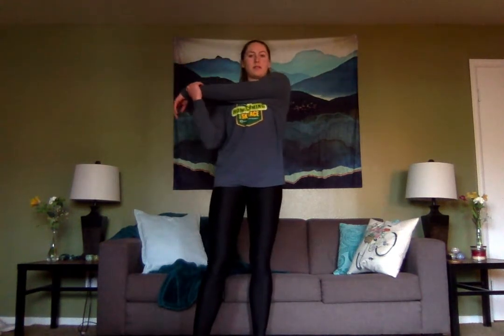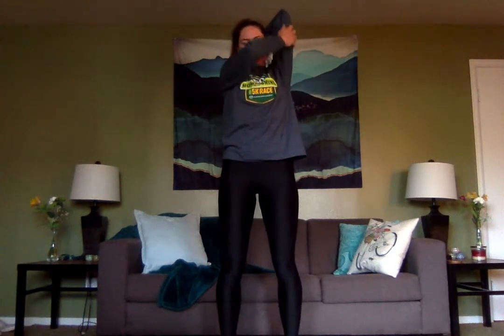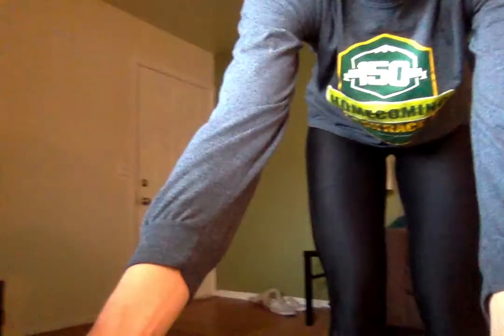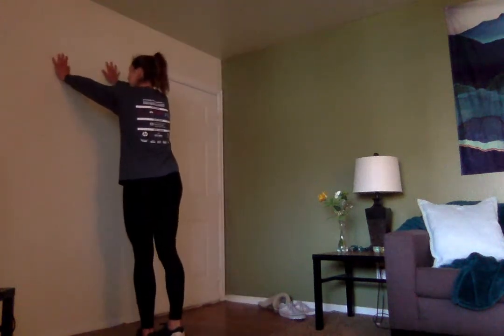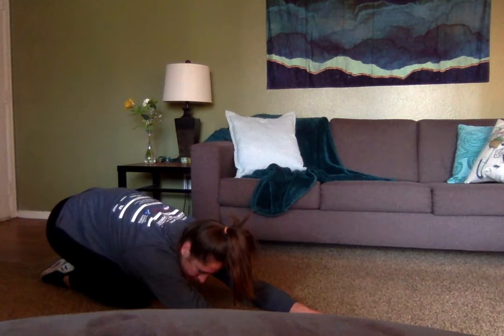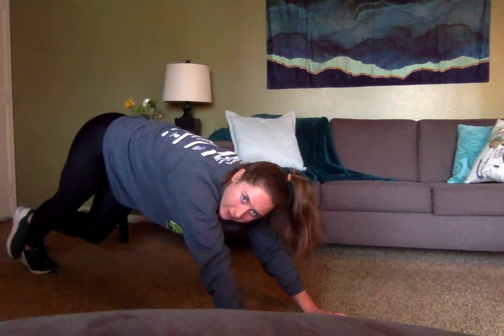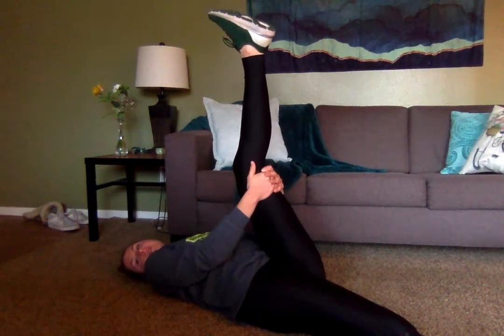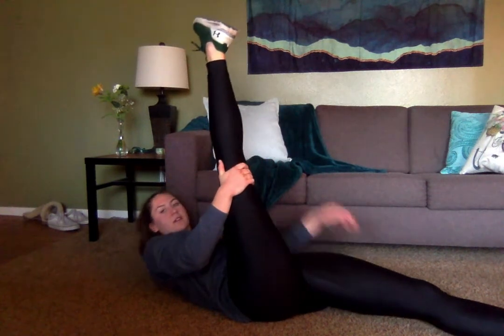Jacqi V. Stretch and Balance